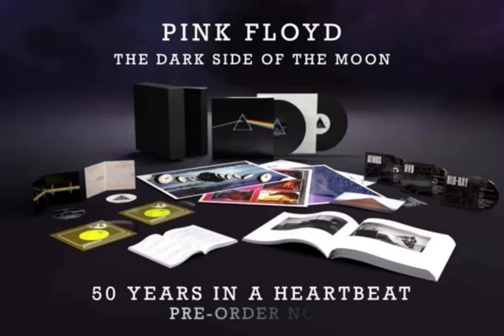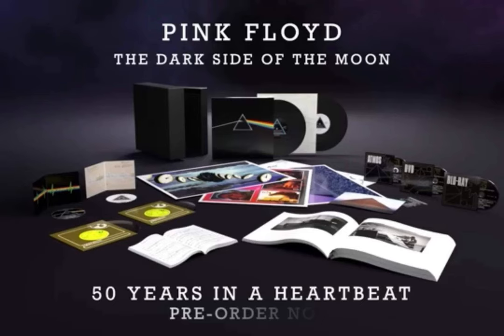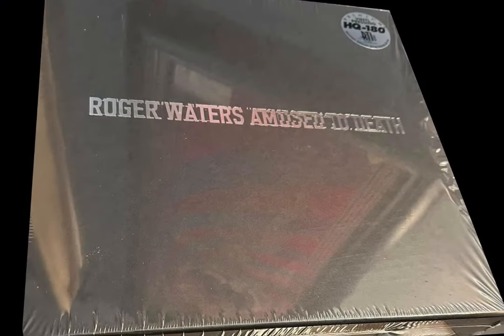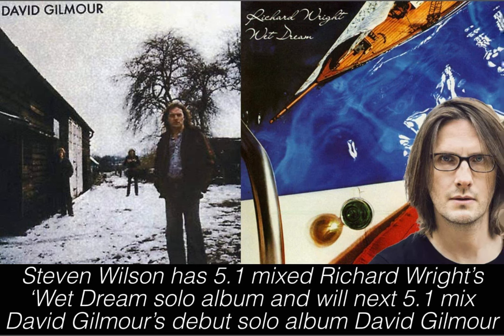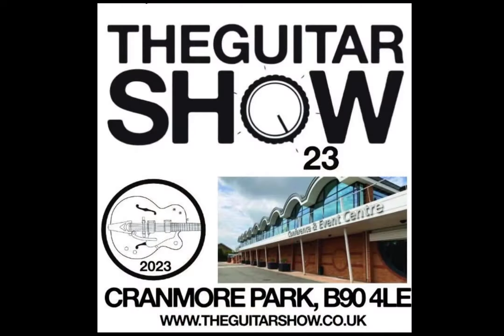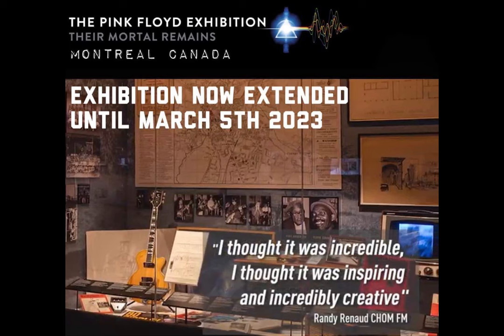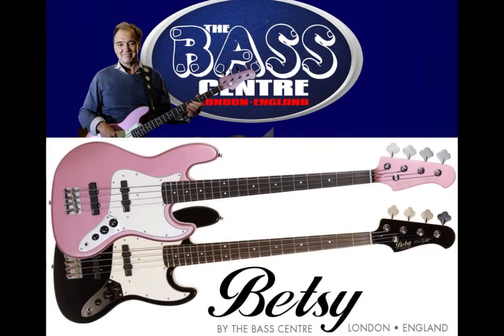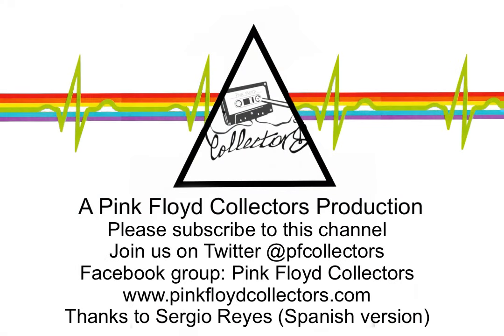Pink Floyd January 2023 News Recap - Dark Side of the Moon 50th anniversary box set and much more..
Welcome to our monthly Pink Floyd news round up for January 2023, I continue to welcome feedback in the comments.

Below is an index including links

0:00 Intro
0:08 Pink Floyd Dark Side of the Moon to feature Atmos mix and live 1974 recording
2:53 Roger Waters Amused To Death 4 LP set
3:34 Jeff Beck Passes
3:52 David Crosby Passes
4:08 Steven Wilson 5.1 mixes Richard Wright album?
4:48 Syd Barrett Documentary
5:20 Lee Harris deep dives the Syd Barrett song ‘Here I Go
5:49 Lee Harris to appear @ The Guitar Show
6:26 Gerald Scarfe Book gets USA/Caba release date
7:05 Pink Floyd Exhibition in Canada further extended
7:32 The Art of Hipgnosis in The Netherlands
8:14 Interview with Mark Blake, his new book is released February 2nd
8:46 Guy Pratt replica bass ‘Betsy
9:31 Floyd Podcast - Getting Old